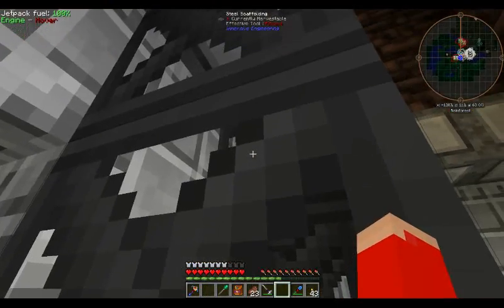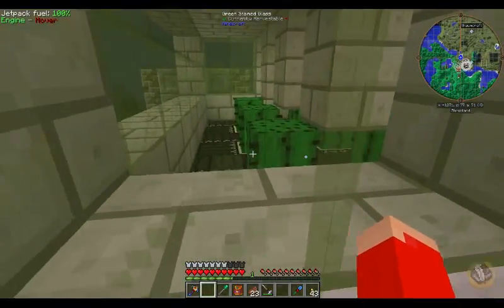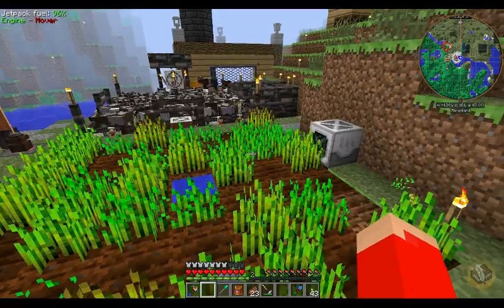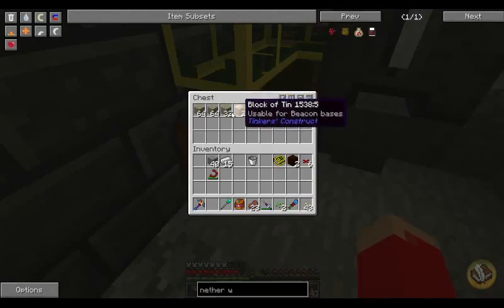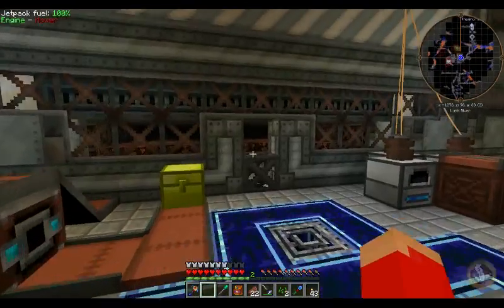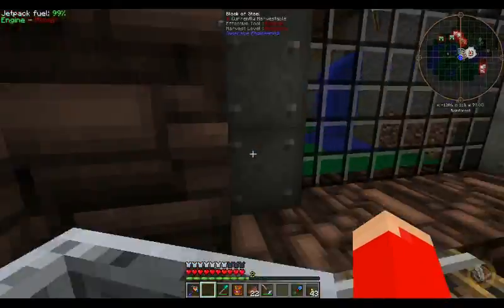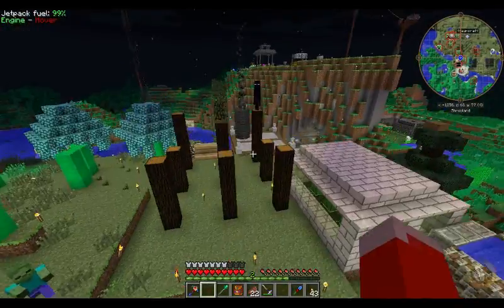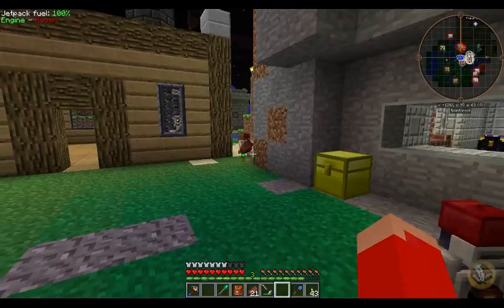Let's Play FTB Infinity ep48 - Base Tour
Let's Play FTB Infinity Modded Minecraft mods Base Tour